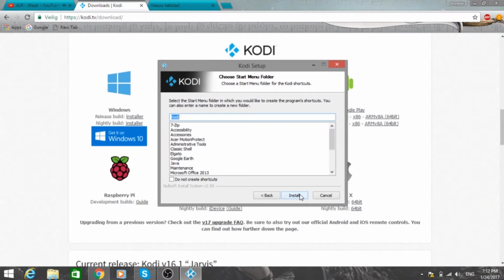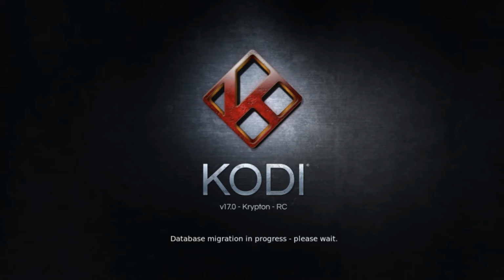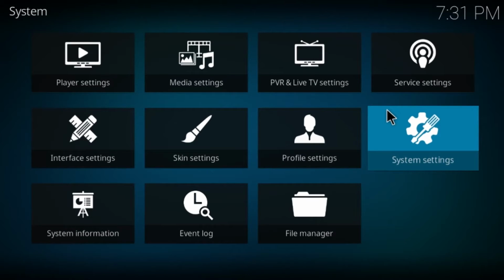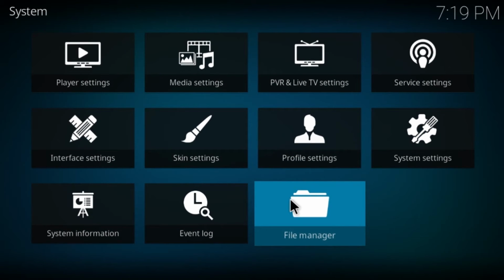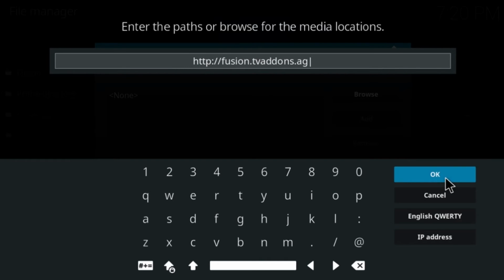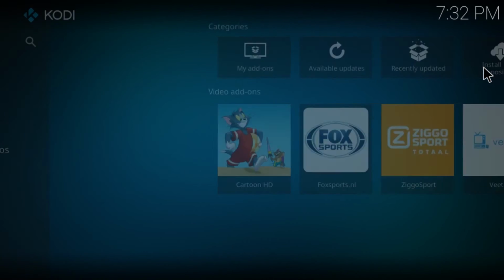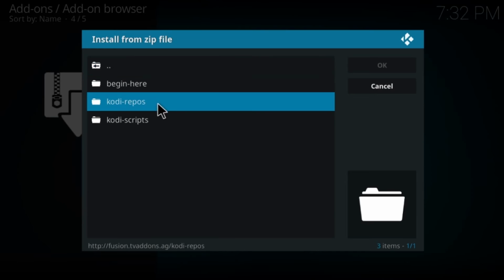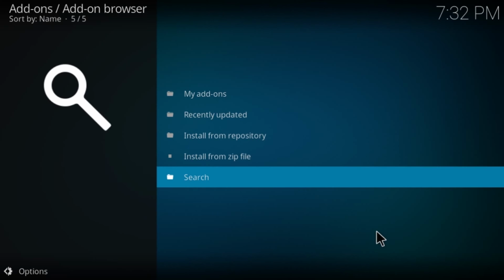How to install Kodi and exodus addon! | Kodi 17 Krypton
Hey everyone!,
In this video i will show you how to install kodi 17 and exodus for free.
I'm sorry about the choppy audio sometimes, i tried to fix it but unfortunately it didn't work out.